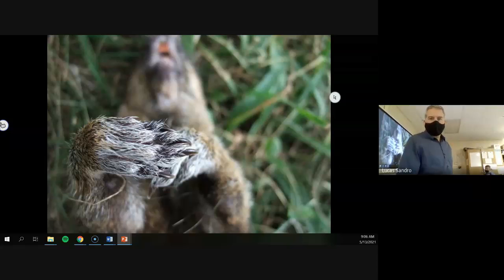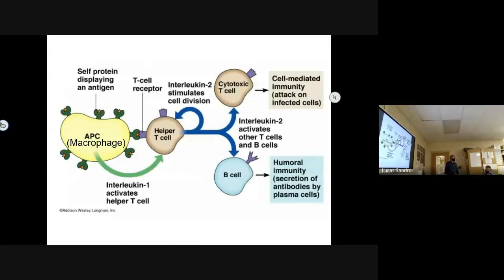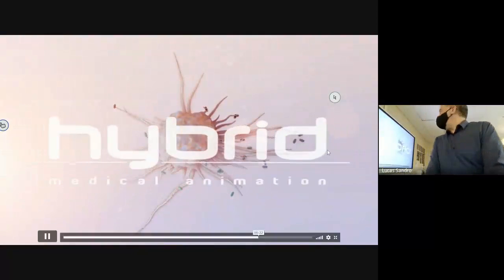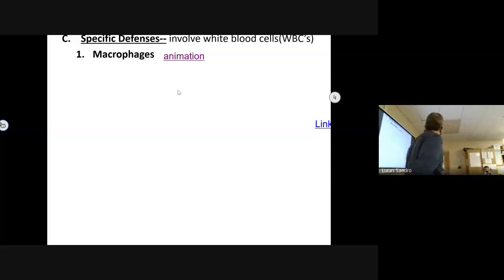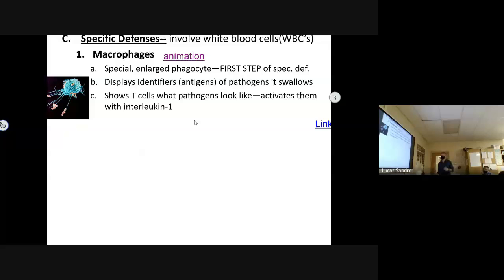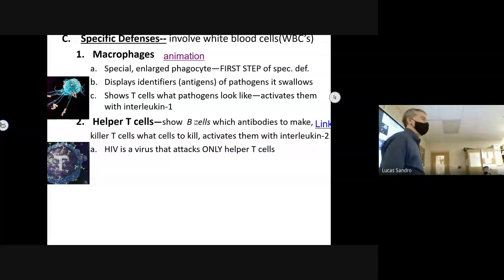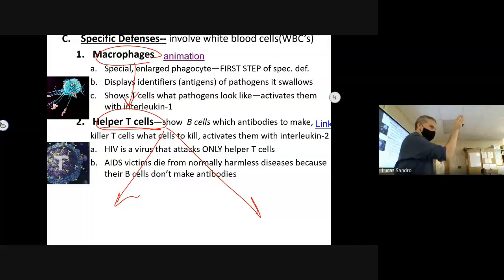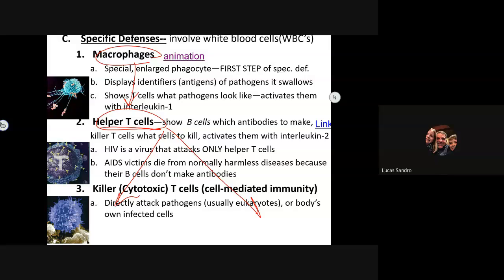Honors 5-13 specific immunity 1